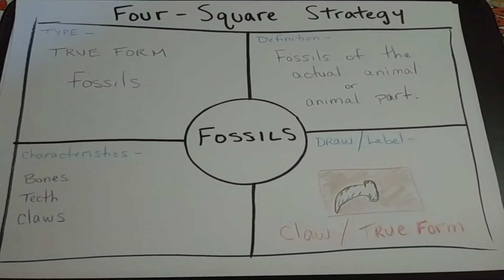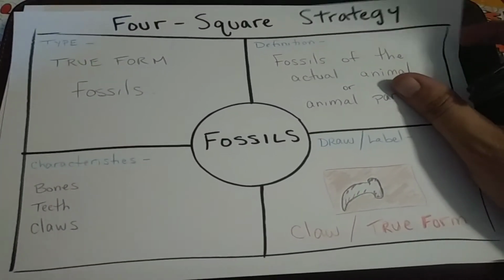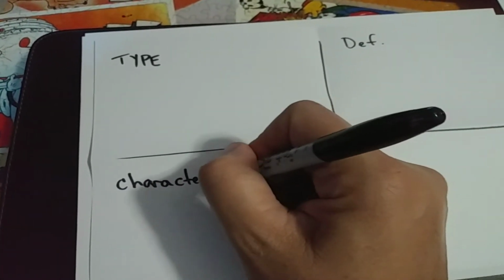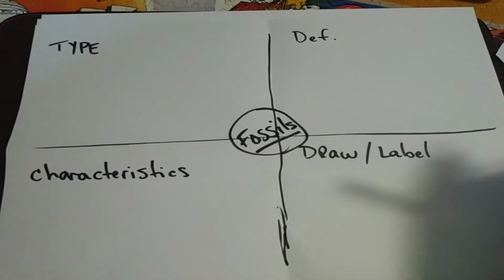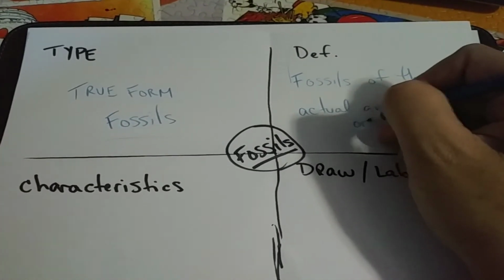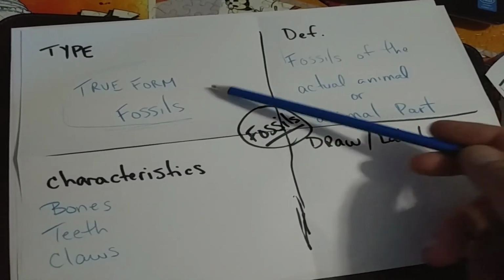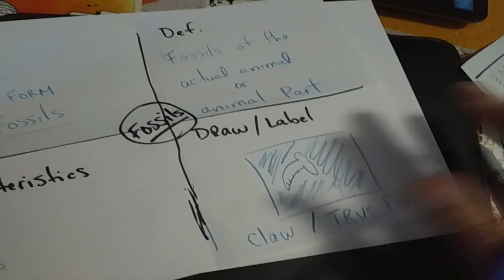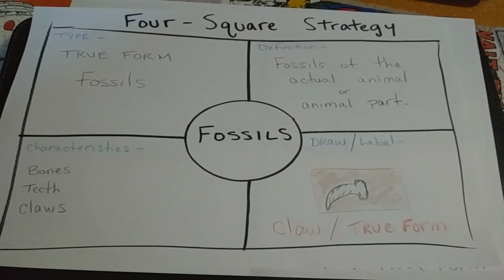Four Square Strategy